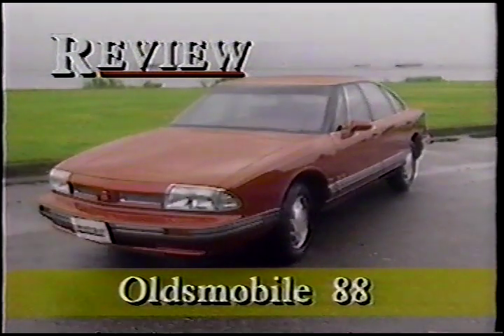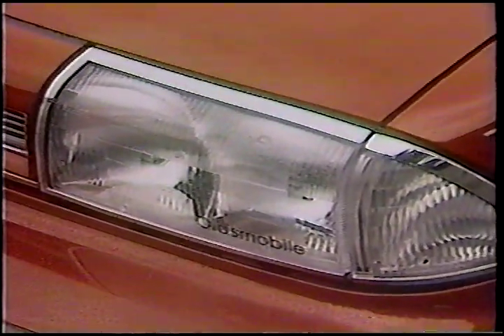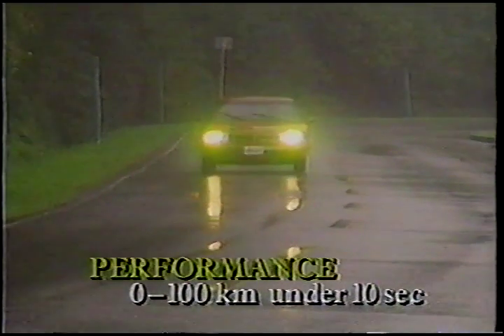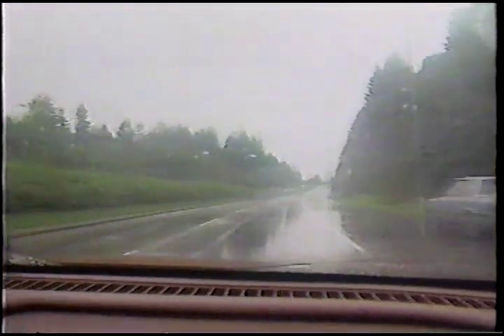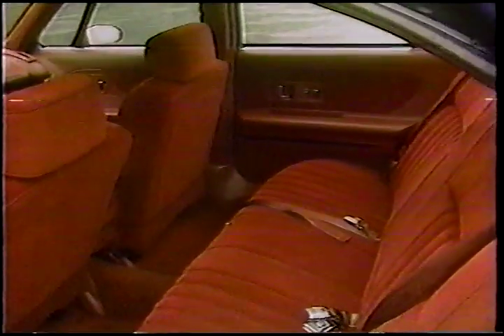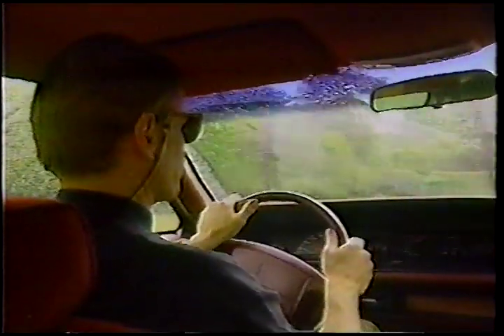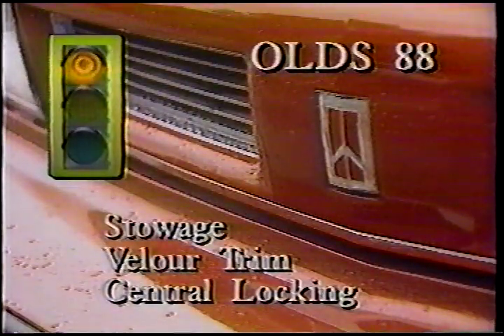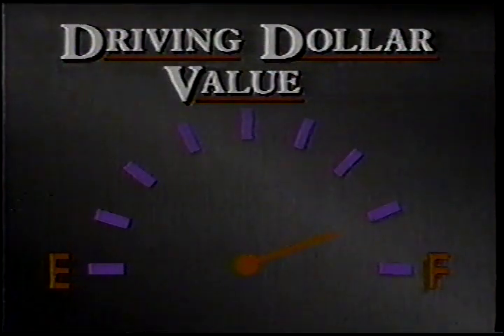1992 Oldsmobile Eighty Eight 88 Royale (H-Body) - Driver's Seat Retro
$23,000 CDN BASE MSRP

RETRO CAR REVIEW'S